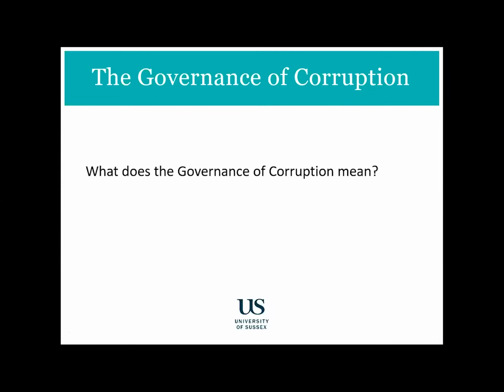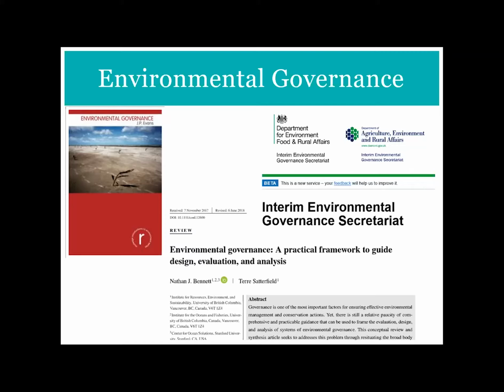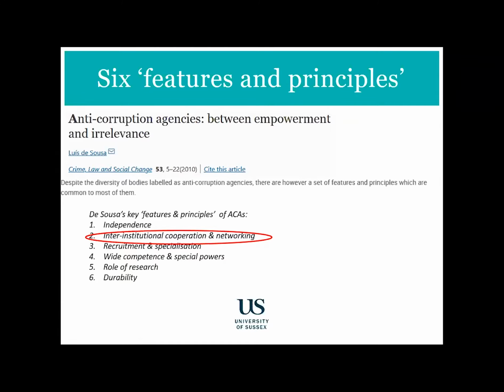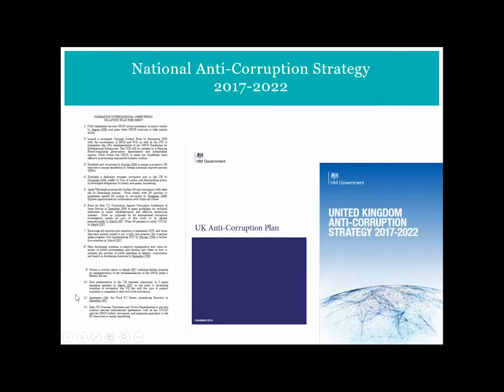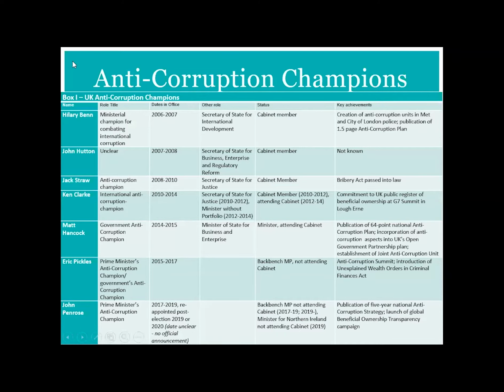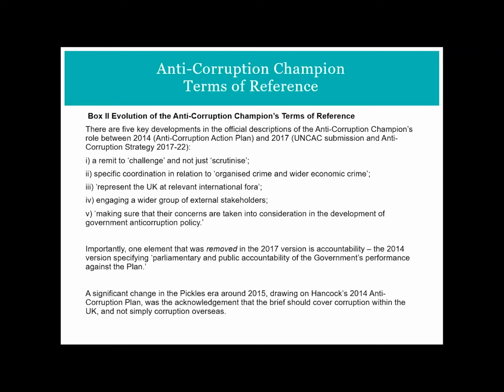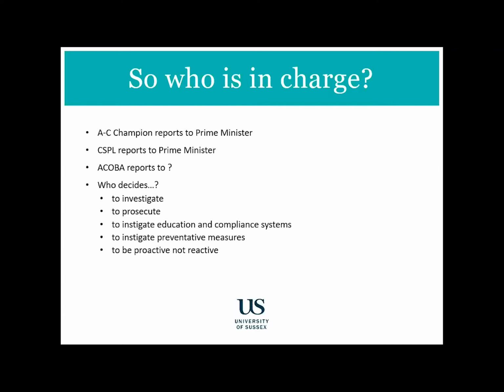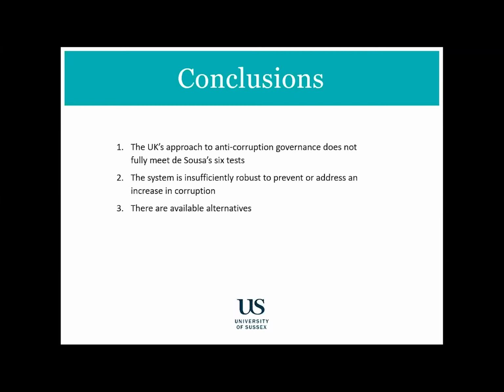Research Seminar Series: The Governance of Corruption in the UK – Robert Barrington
Professor Robert Barrington kicks off our research seminar series looking at The Governance of Corruption in the UK.
10/05/2021

Upcoming events:
Monday 12 July 2021 (2pm - 3pm)
Dr Roxana Bratu – How do new technologies redefine corruption
Join this Zoom session. Meeting ID: 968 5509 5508

Monday 13 September 2021 (2pm - 3pm)
Rebecca Dobson – Corruption in the UK: what does corruption mean in this democracy?

Monday 8 November 2021 (2pm - 3pm)
Dr Sam Power – Money in politics

Monday 17 January 2022 (2pm - 3pm)
Professor Dan Hough – Trump and Legal Corruption